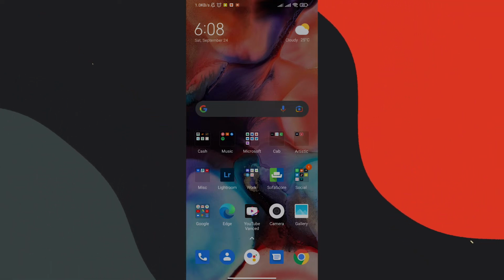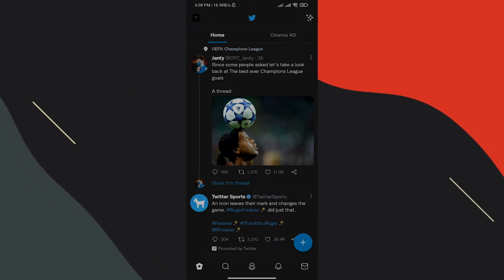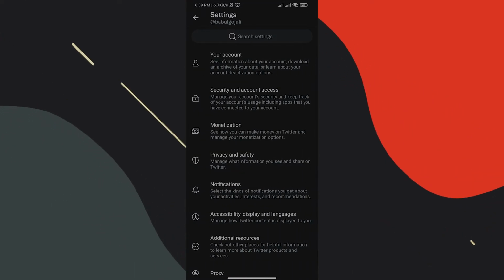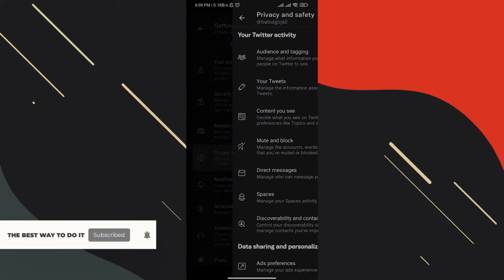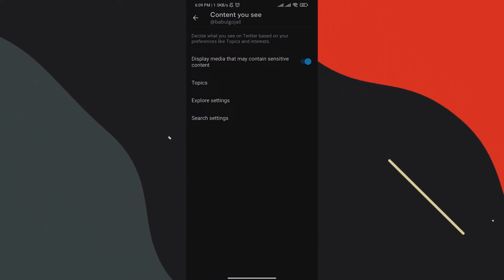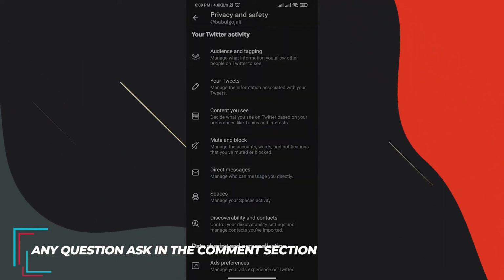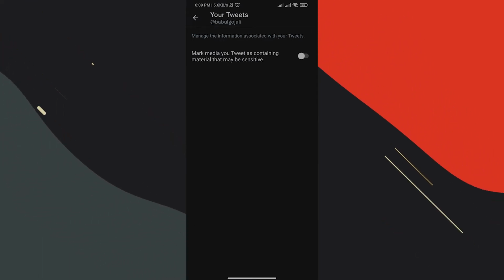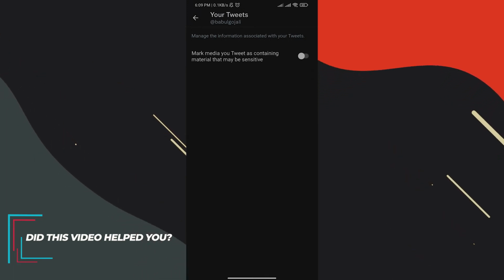How To Turn Off Sensitive Content Setting On Twitter (Quick Tutorial)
Learn How To Turn Off Sensitive Content Setting On Twitter. With this tutorial it should be really easy and learnable within a few minutes.